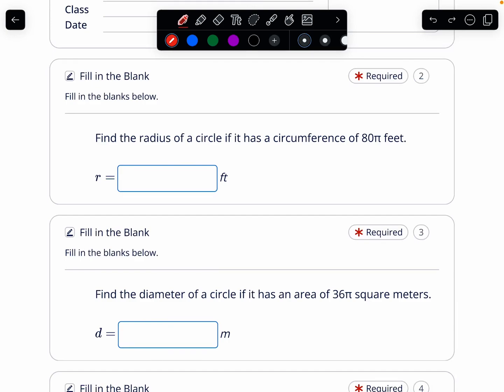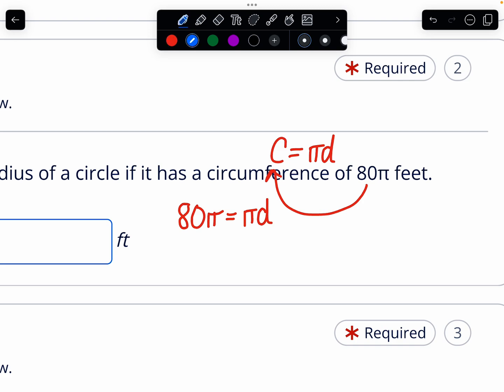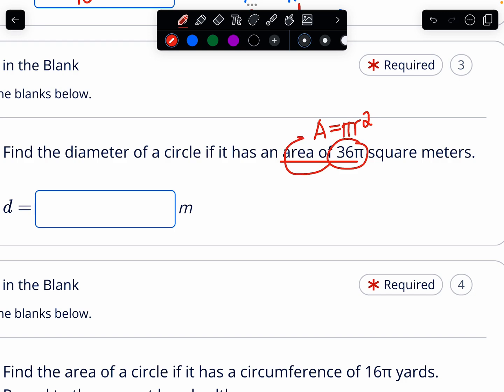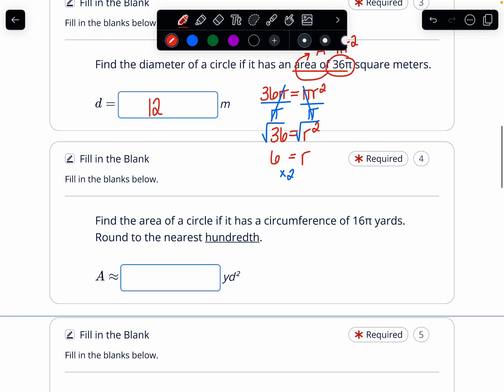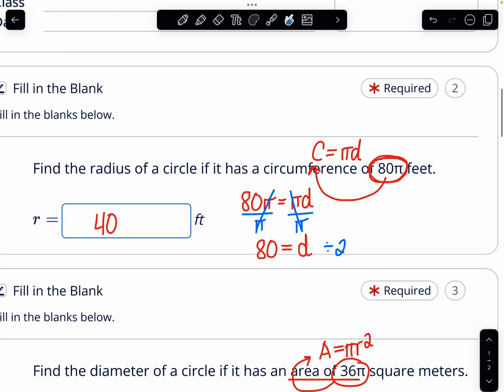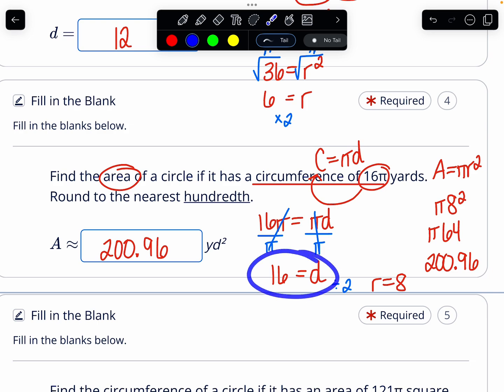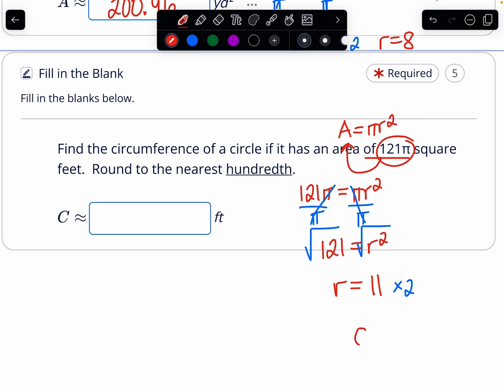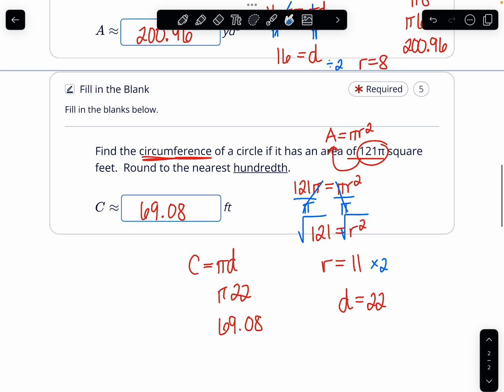Circle Review HW